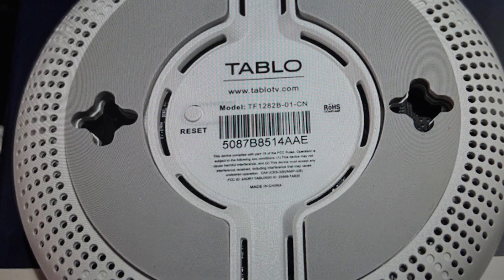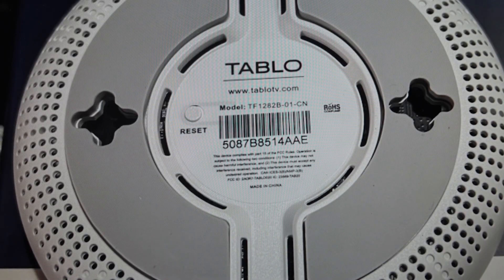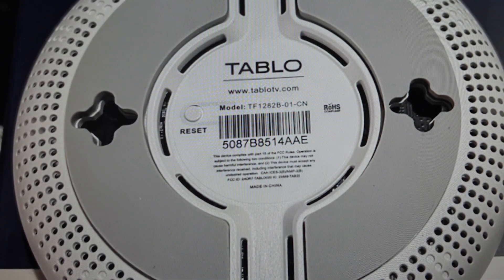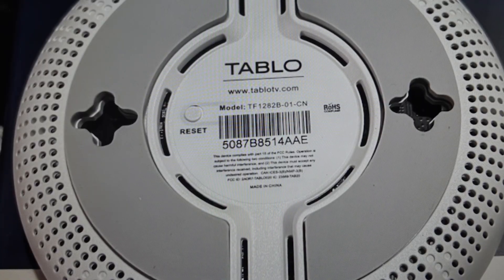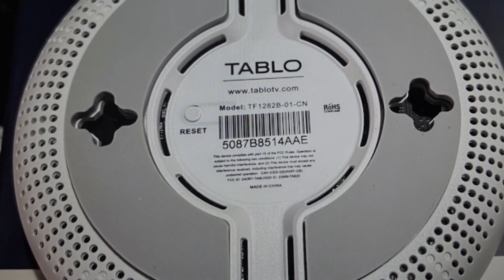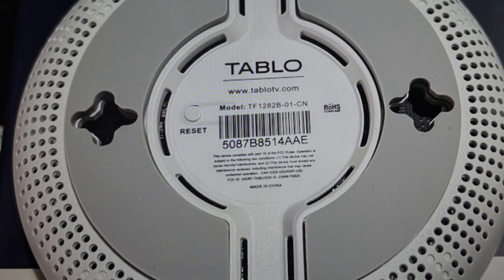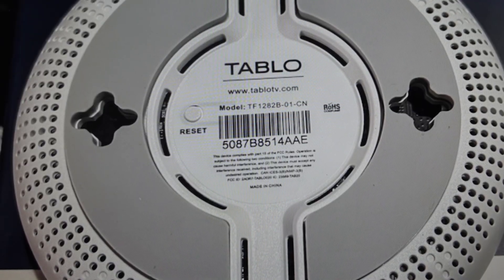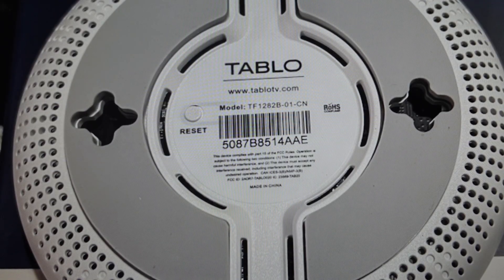Hard Reset Tablo DVR 4th Generation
How to troubleshoot or setup starting with a force hard reset a Tablo DVR 4th Generation to factory default settings if it is not working or not connecting or if it is frozen or not responding, the factory reset is a good troubleshooting step. You can also restore the factory settings to setup your device as new. Found in the Tablo DVR 4th Generation user manual.